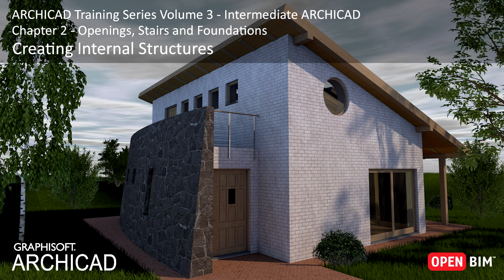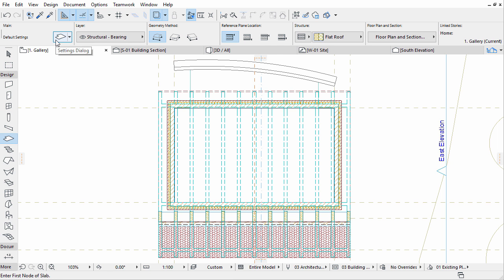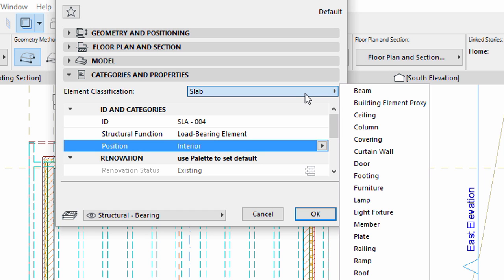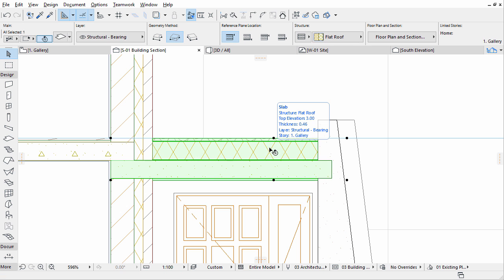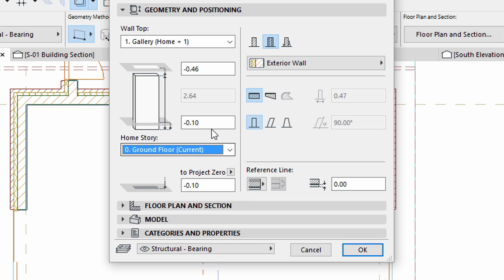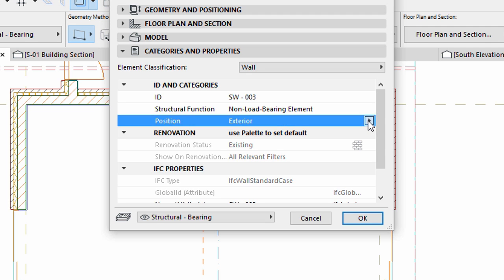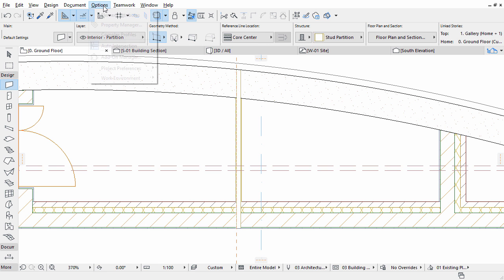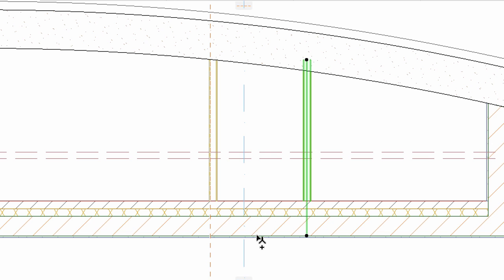Creating Internal Structures - ARCHICAD Training Series 3 – 15/52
This video presents how to model some internal structures such as Creating the Floor Slab and Creating Partition Walls in ARCHICAD 20.